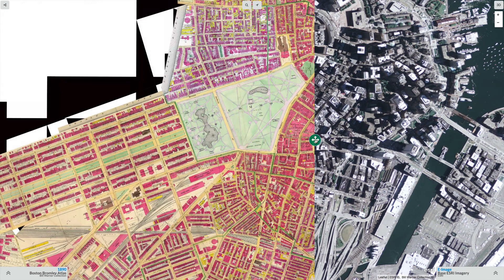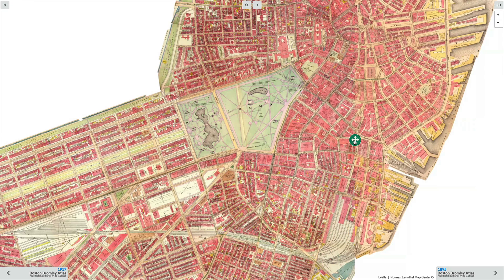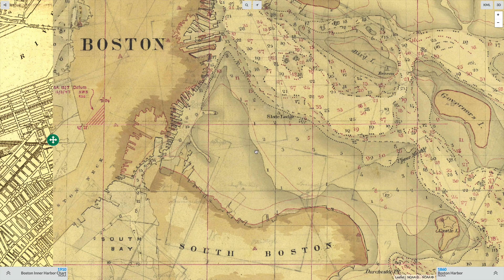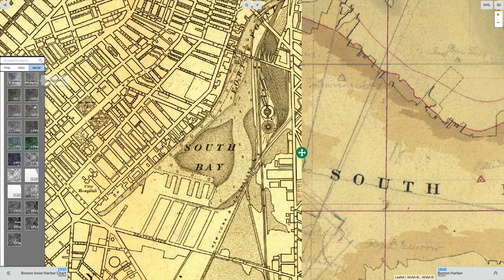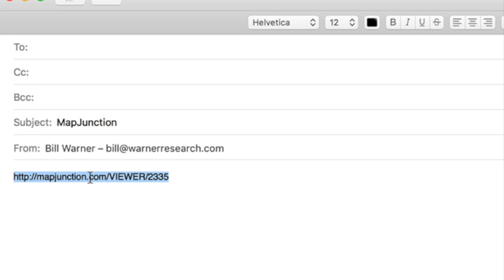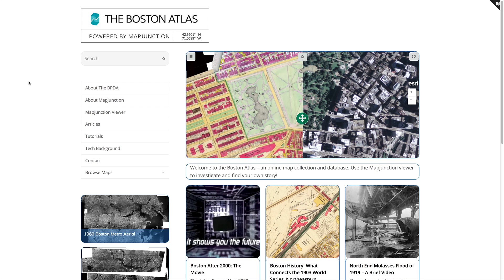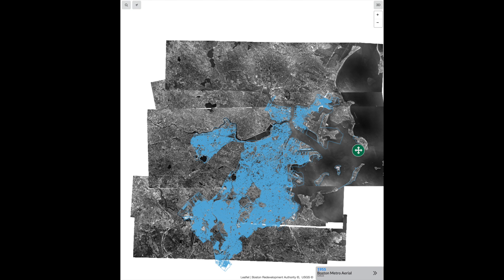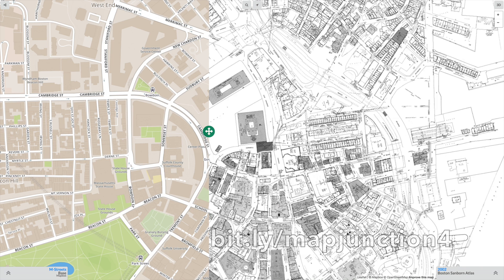Mapjunction Beta Tutorial